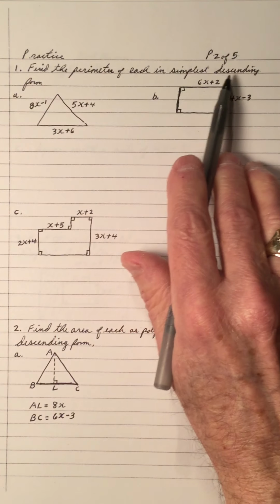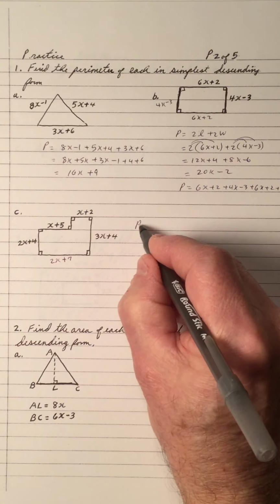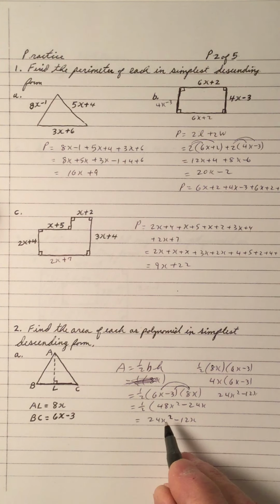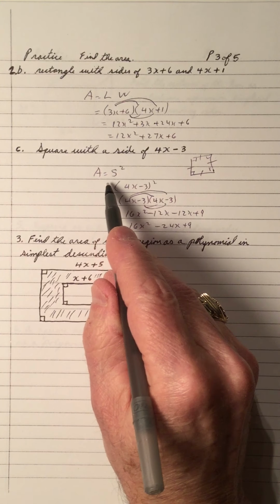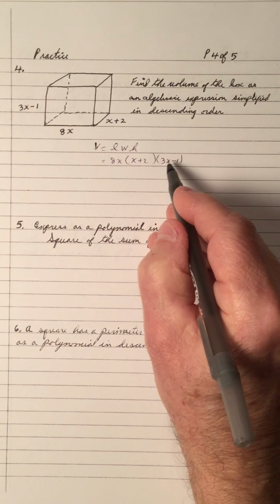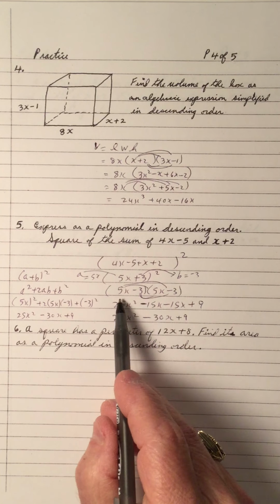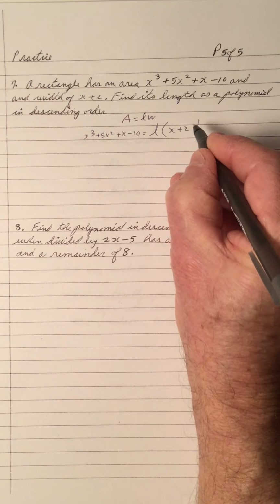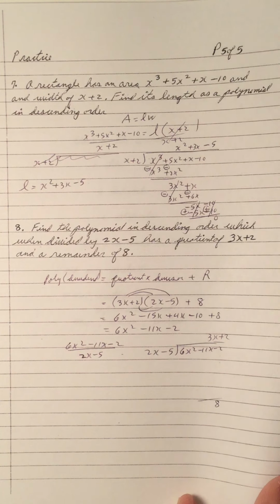Writing Polynomial Expressions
Writing polynomials expressions